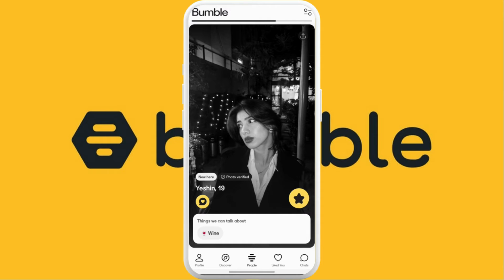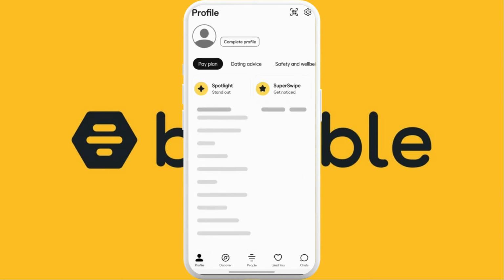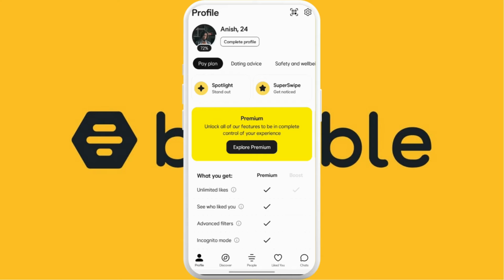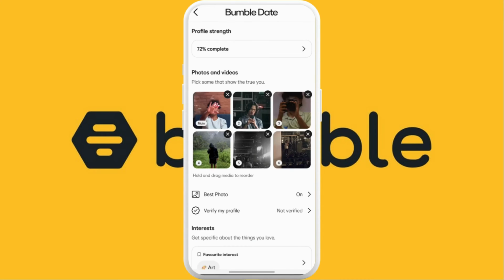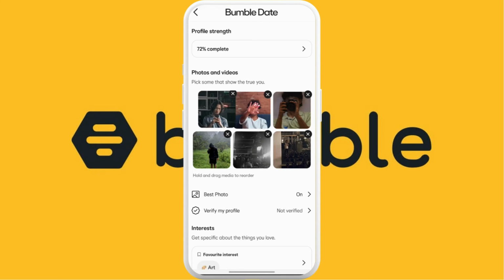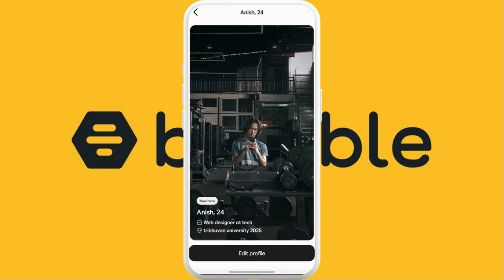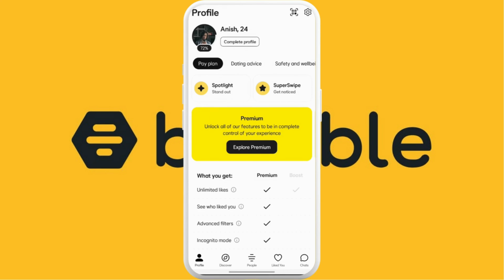How to Add or Change Bumble Profile Picture 2025?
Adding or changing your Bumble profile picture in 2025 is a key step to making a strong first impression. Open the Bumble app → tap your profile icon in the top-left corner → tap the camera or photo icon on your profile → choose to upload a new photo from your device or take one using your camera → adjust the crop if needed → save the changes to update your profile. For best results, use clear, high-quality photos that reflect your personality and interests. Updating your profile picture regularly can also increase your visibility and chances of getting more matches.